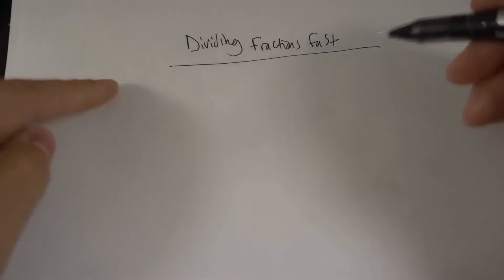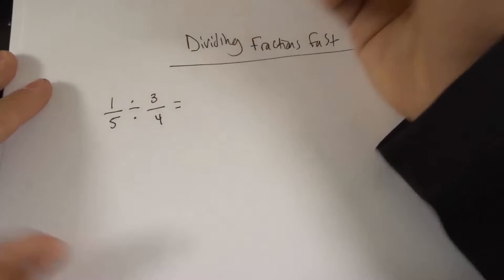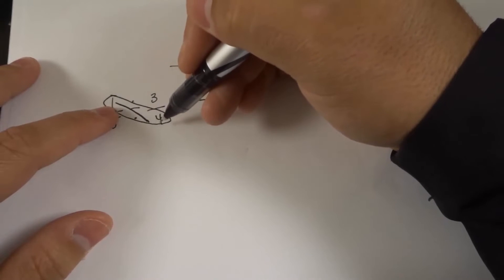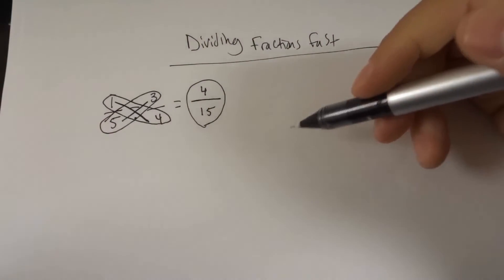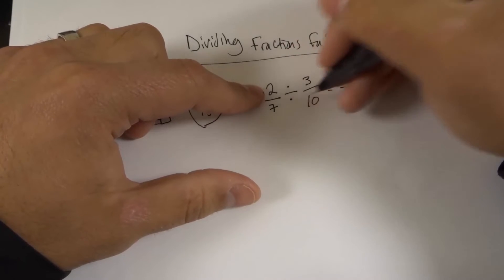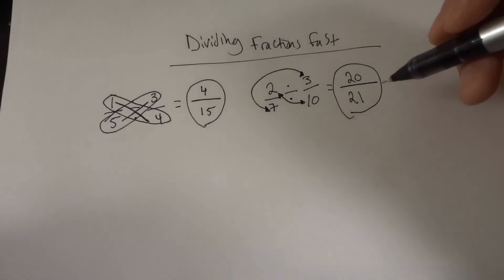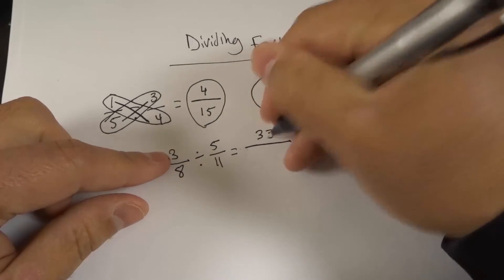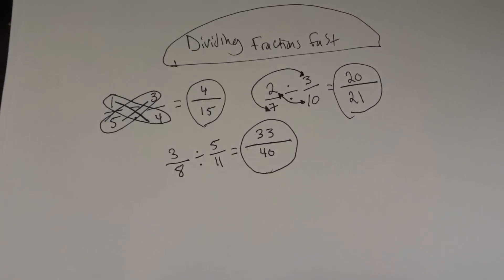Divide Fractions Fast With This Easy Math Trick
In this video, I show you an easy Math trick that will allow you to divide fractions fast! It's a simple method that can get you to divide fractions in a matter of seconds. It makes use of the multiplication method of dividing fractions, and you can use it to easily impress your friends and family members!